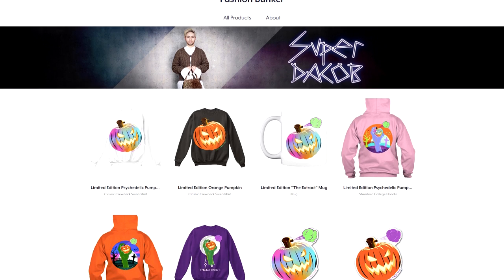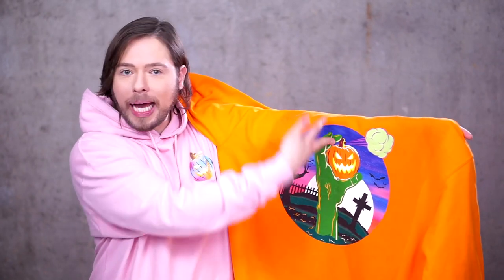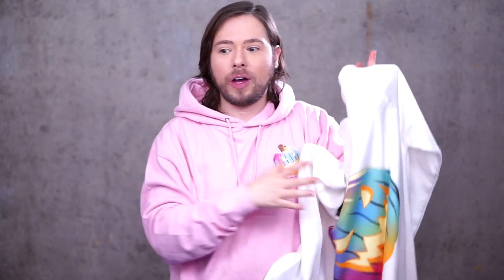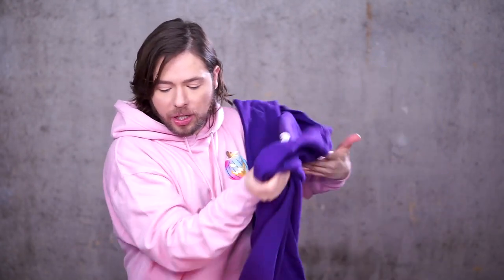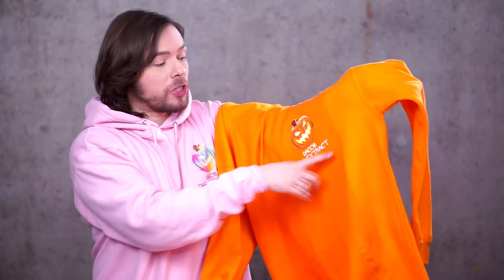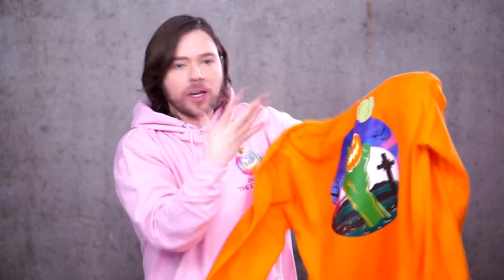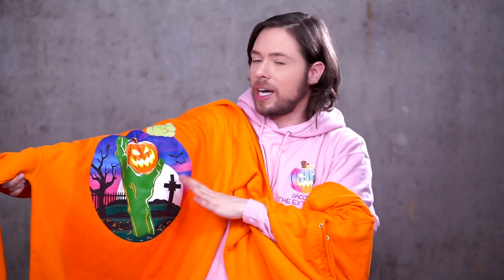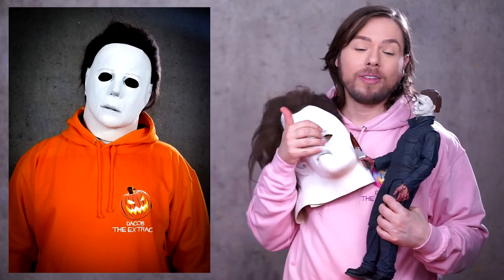SPECIAL ANNOUNCEMENT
Never give up on love!
Dacob
xoxo